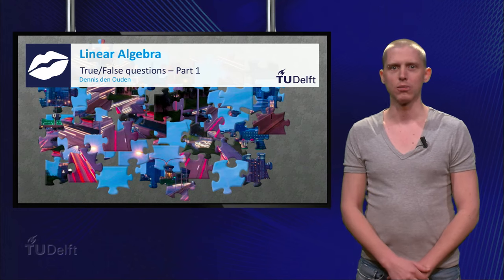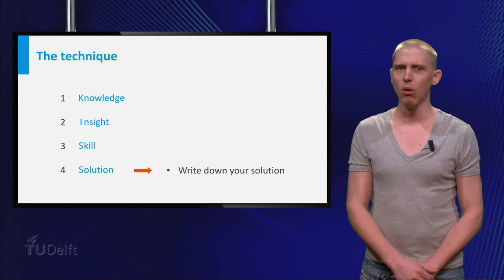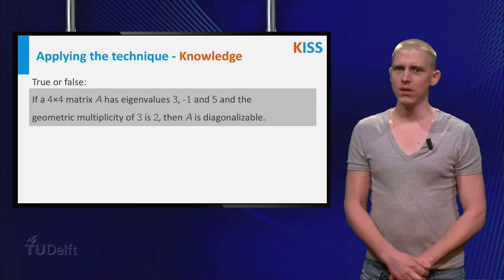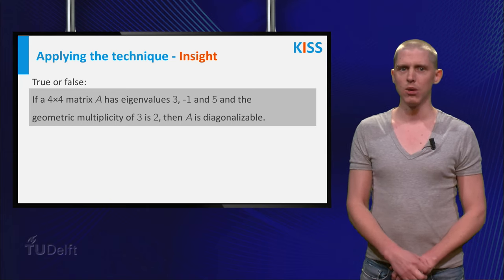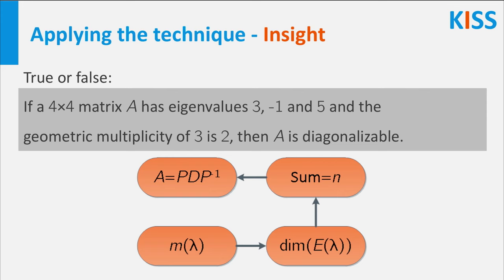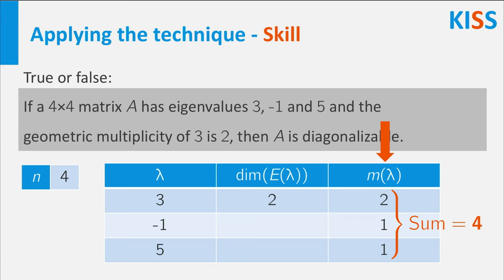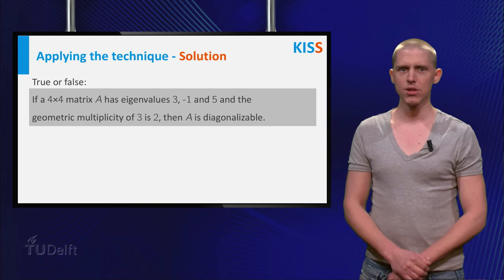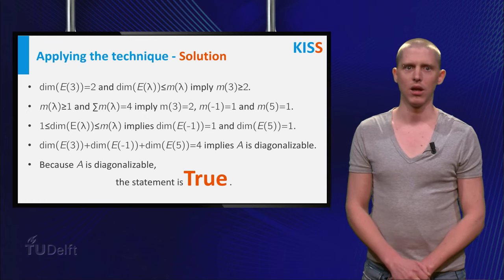True/False Questions Part I - Mathematics - Linear Algebra - TU Delft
How do you answer a True/False question? Where do you start and which steps do you follow? In this video you will learn how to do this using the KISS method. This prelecture video is part of the linear algebra courses taught at TU Delft.